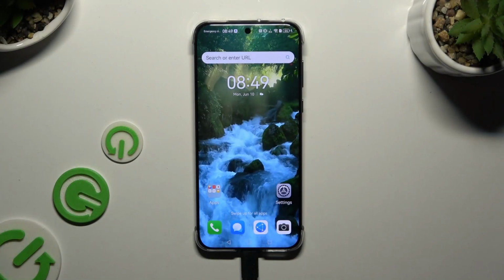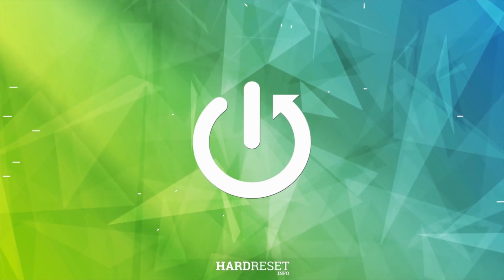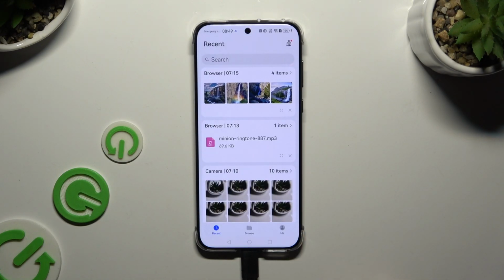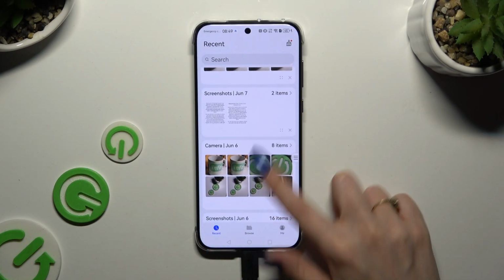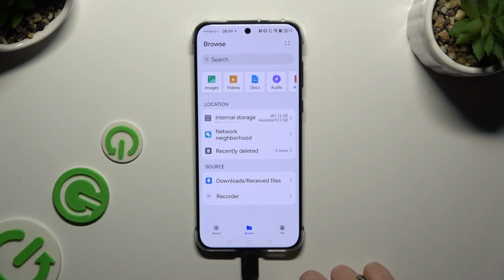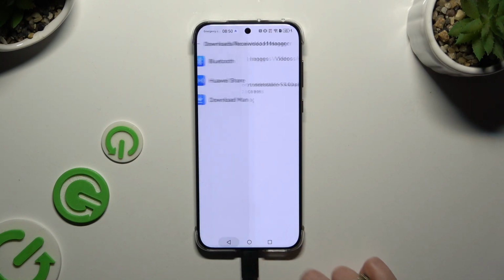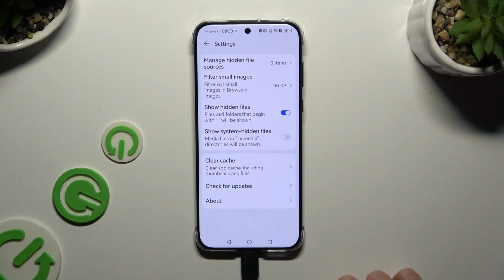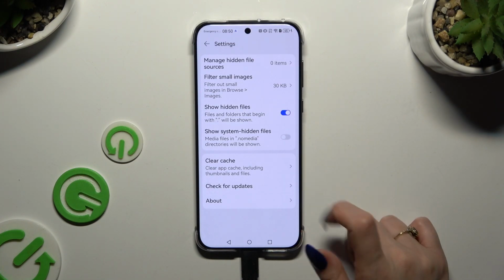How to Find Downloaded Files in Huawei Pura 70 Pro – Downloads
If you're wondering where all downloaded files are stored in Huawei Pura 70 Pro, then here we are coming with help! In the above tutorial, we would like to guide you to a proper folder, where all downloads are stored. So let's follow all the shown steps and successfully find downloaded files in Huawei Pura 70 Pro!